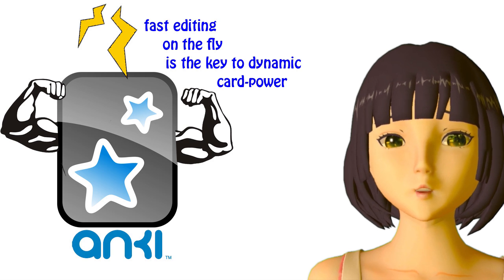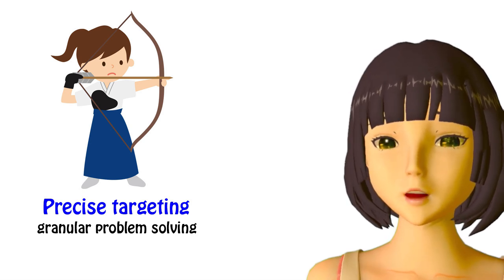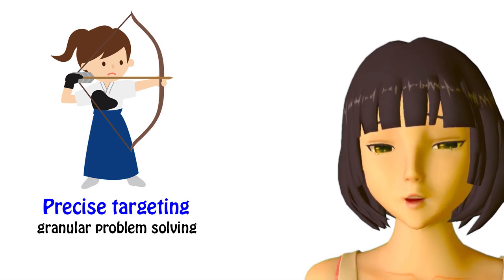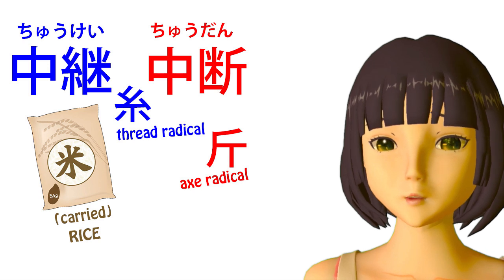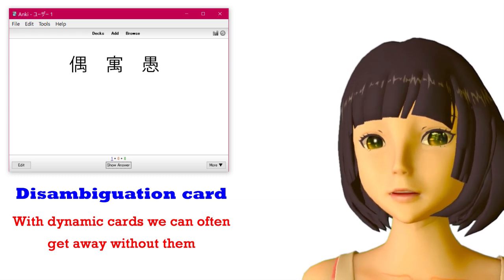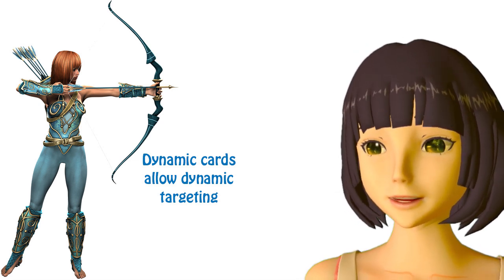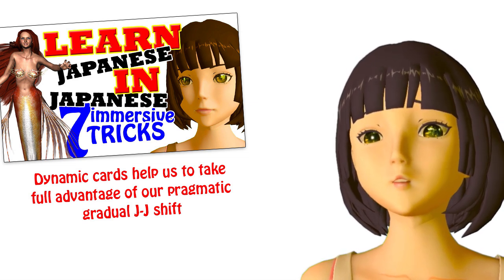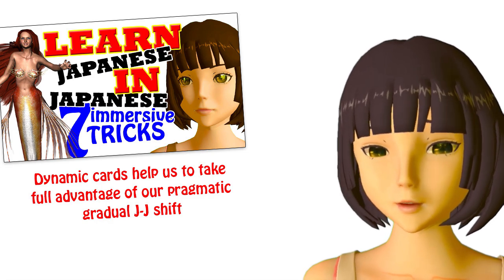Learn More Vocabulary Faster: Dynamic Cards and how to use them. New approach to Japanese vocab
Take SRS to the next level with the dynamic card concept ▼Links▼

Red Kokeshi Angel Patrons who help this work to be possible:

Lailani Faylinn
Tayruh
Penelope
Lan
Full Name
Larry Layne
Valerie
Donald Anderson
Ted Ledbetter
Jasmine Sechrist
Jean-Marc Giffin
lateblooming
Tasty Treeko
Pamela J Leitch
Duncan Gilbey
seeinvisible
Joe Bochicchio
Bob Dobbs
RP Whitaker
Edward Nicholes Jr.
Sergio O Parreiras
Tascha Keettel
Bibo
Liane Degville
Colin Jervis
Arzar
Kathy Worley
Mirnes Selimovic